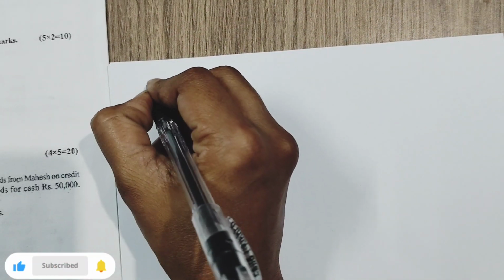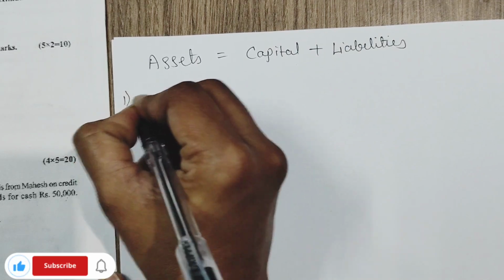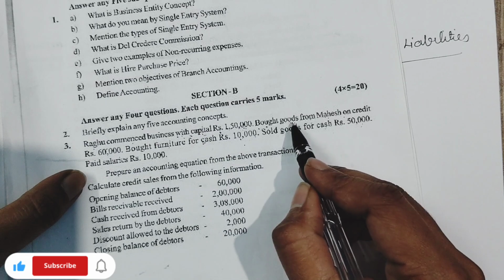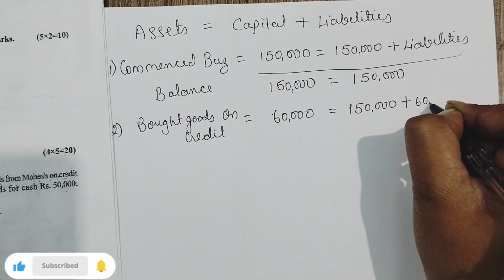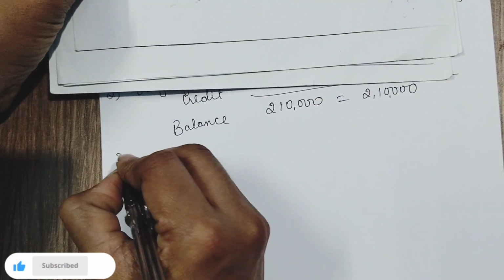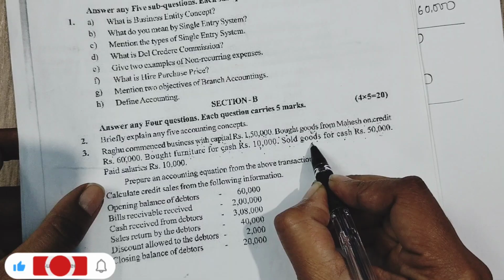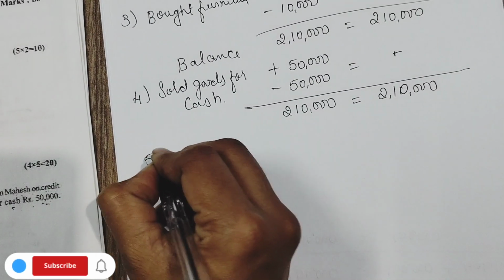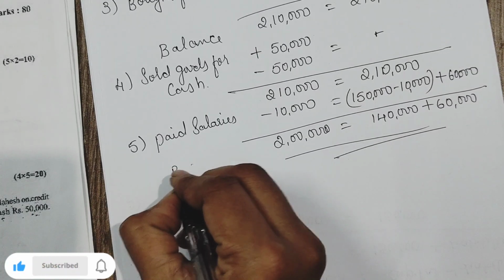AccountingEquation financialaccounting BCom BBA MBA BCU Balancesheetequation Rajeshwarimc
In this video i have explained the problem on Accounting Equations AccountingEquation# financialaccounting# BCom# BBA# MBA# BCU# Balancesheetequation#